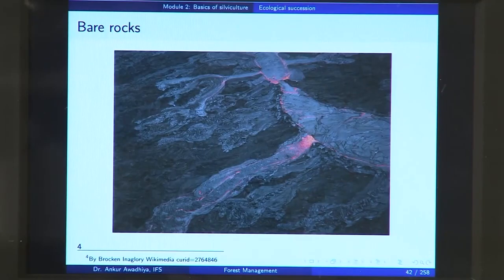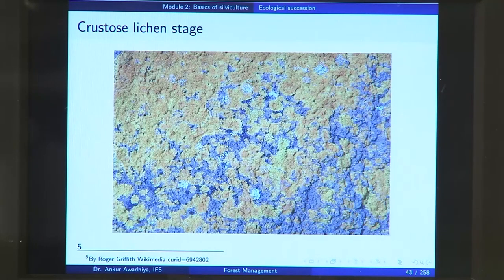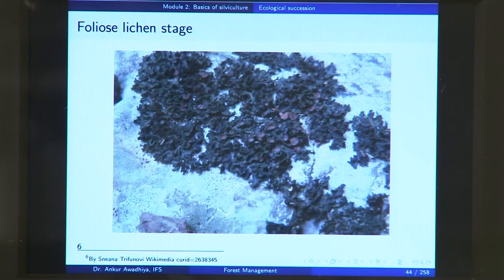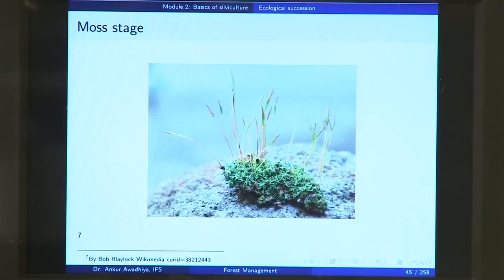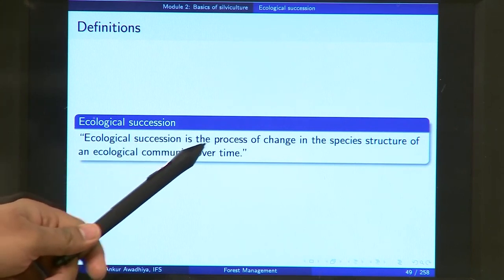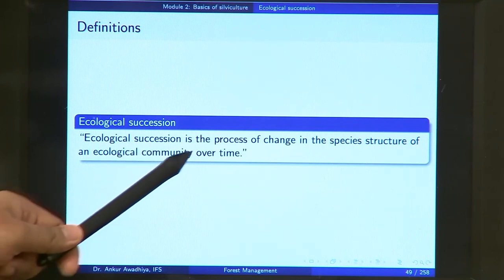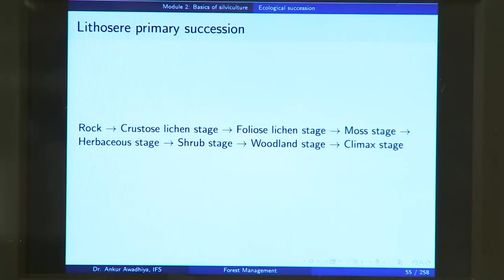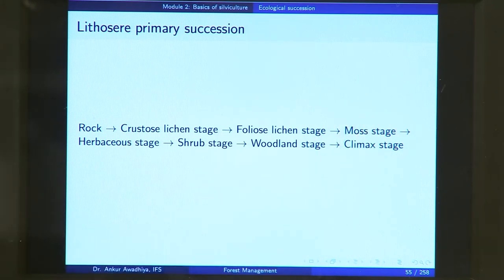Lecture 6: Ecological Succession#swayamprabha